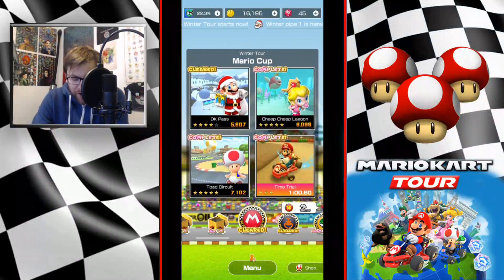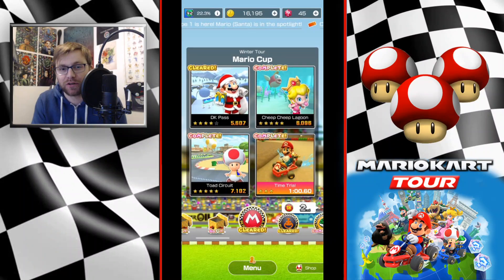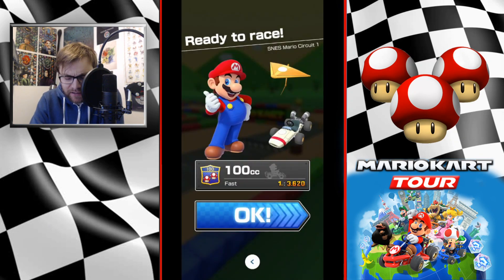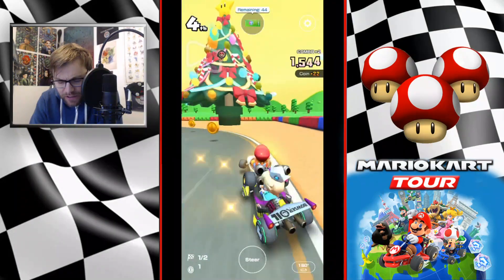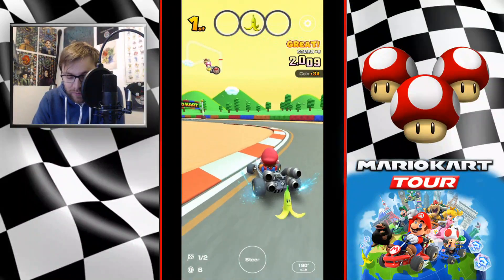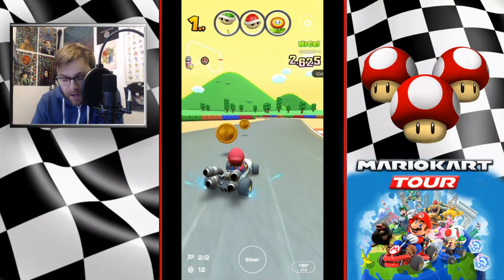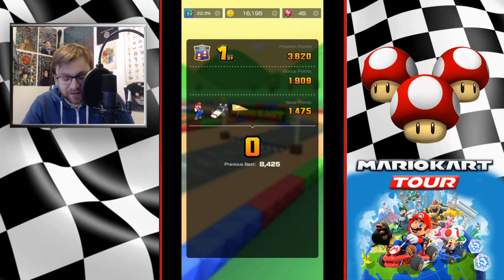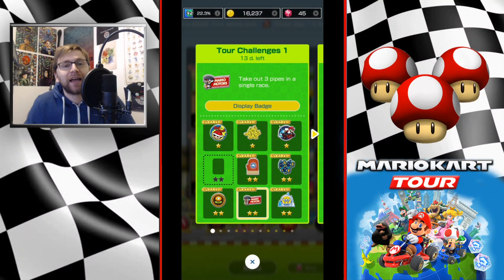HOW TO TAKE 3 PIPES OUT IN A SINGLE RACE?! - COMPLETE TOUR CHALLENGES 1 MARIO KART TOUR 🏎️🏁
HOW TO TAKE OUT 3 PIPES IN A SINGLE RACE. THE BEST TRACK AND DRIVERS TO TAKE COMPLETE AND A LOOK AT WHICH ITEMS CAN BE USED TO TAKE OUT PIPES